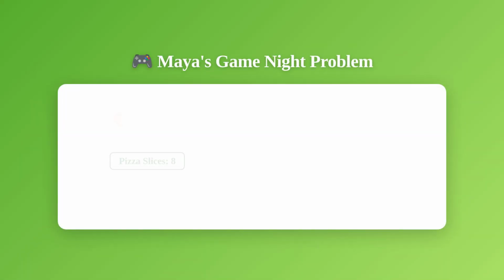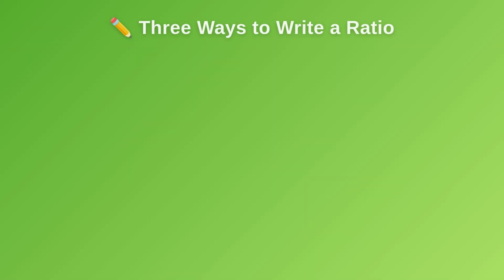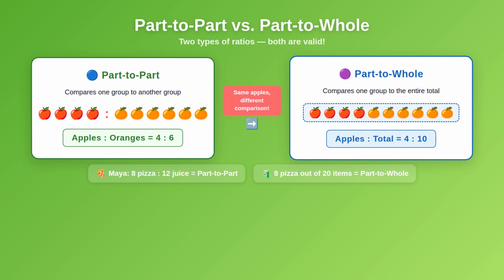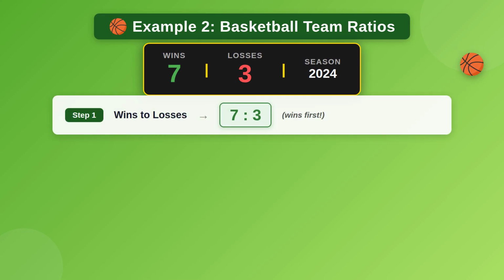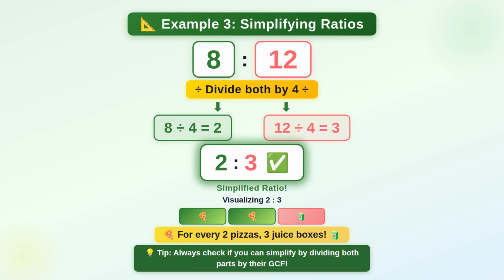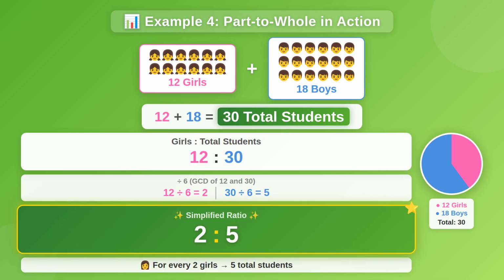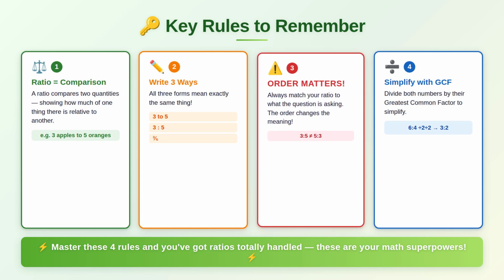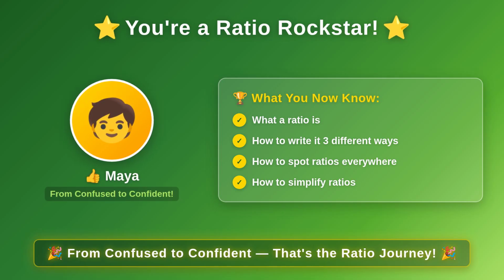What is a Ratio? Comparing Two Quantities | 6th Grade Math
Learn what a ratio is and how to compare two quantities in this fun, easy-to-follow math video! Perfect for 5th, 6th, and 7th grade students, this lesson breaks down ratios step by step using real-life examples like pizza, sports, and snacks. Aligned with US Common Core Math Standards (6.RP.A.1), this video is great for students, parents helping with homework, and teachers looking for classroom resources. We'll cover what ratios are, how to write them three different ways, and how to use them in everyday life. Perfect for homework help, test prep, and classroom use!